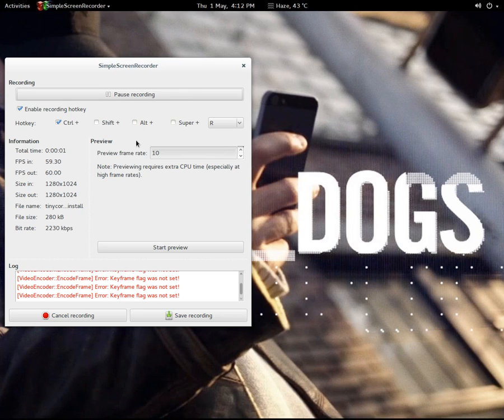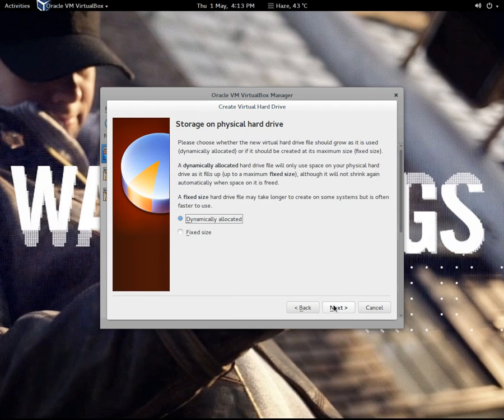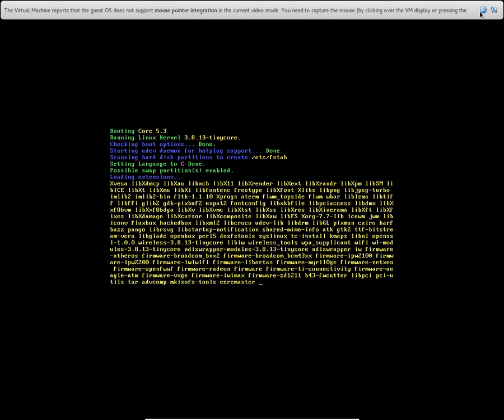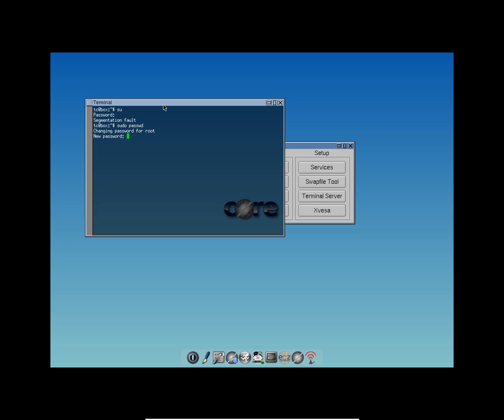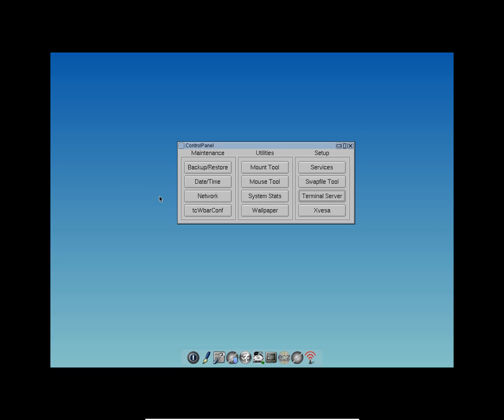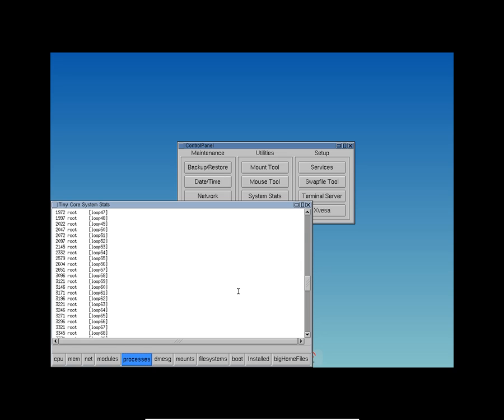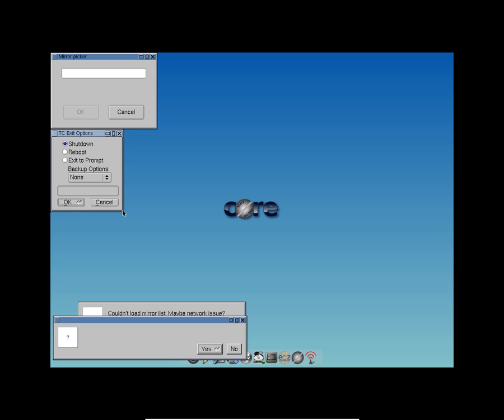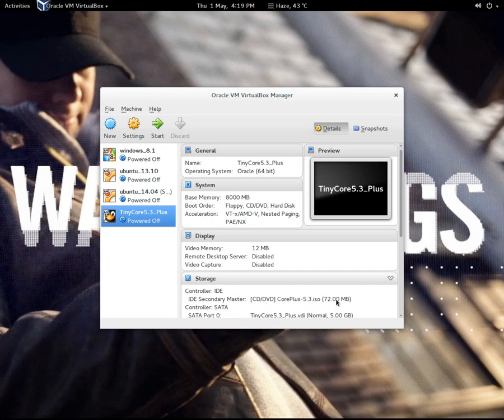Tiny Core Plus 5.3 : Installation + Quick Review